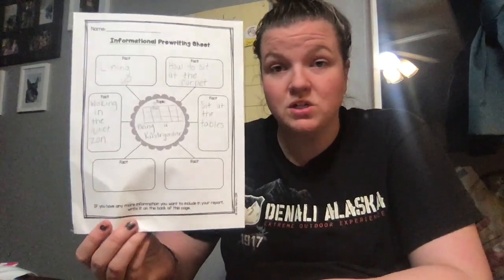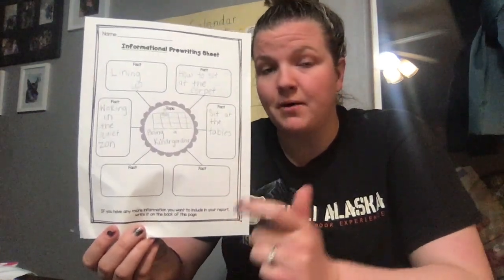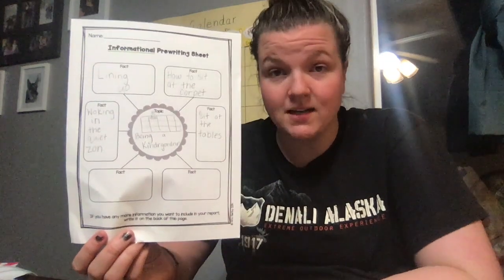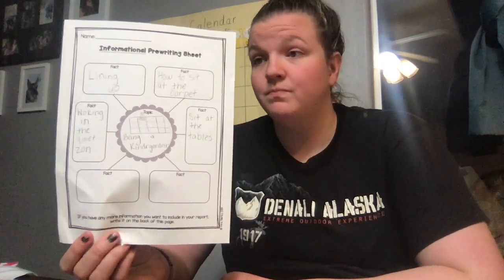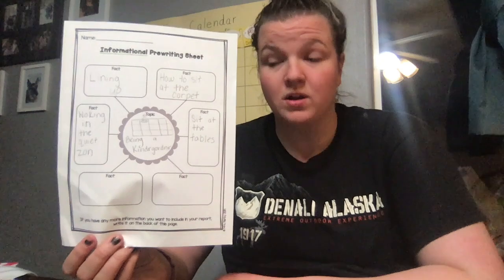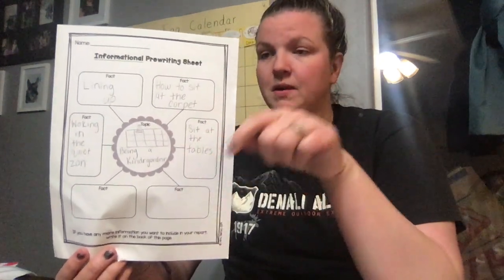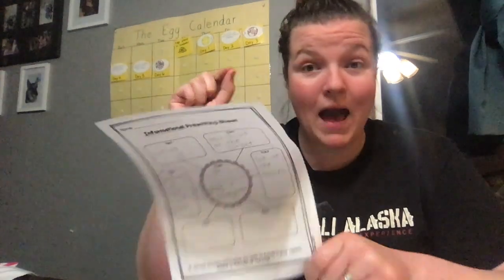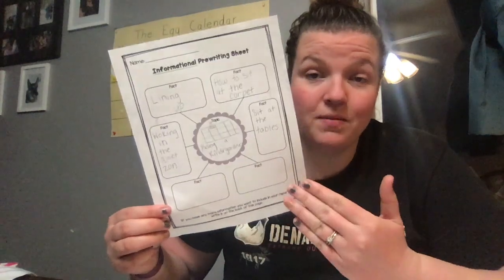Week 3 Day 3- How to Plan Across the Pages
This video is about Week 3 Day 3- How to Plan Across the Pages